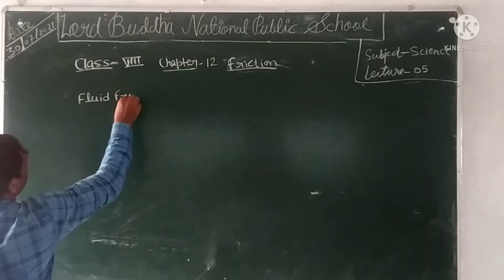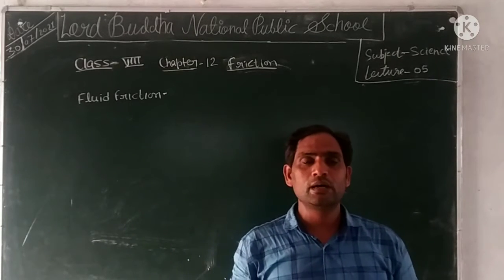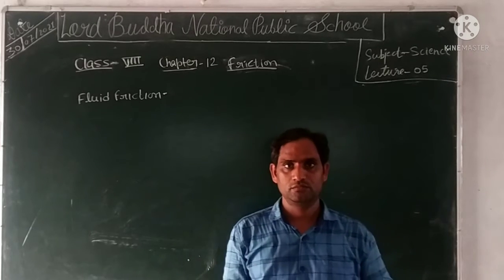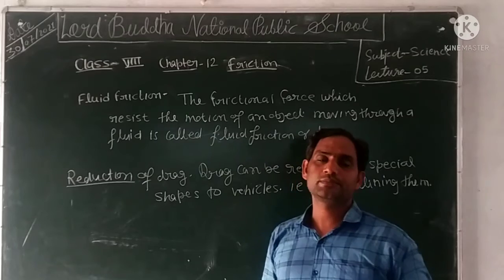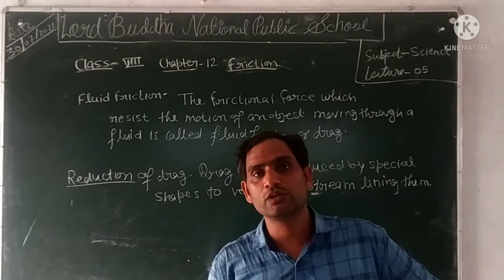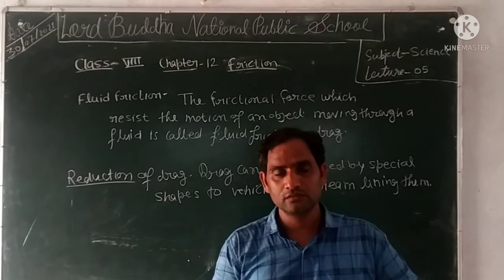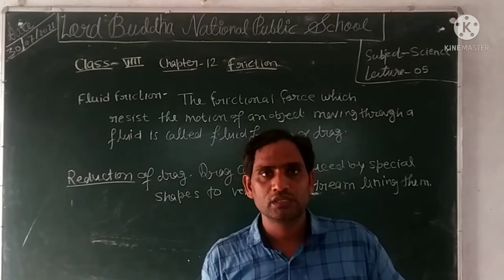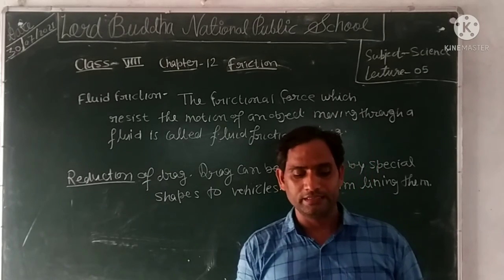Class 8 Science Chapter 12 Lecture 05